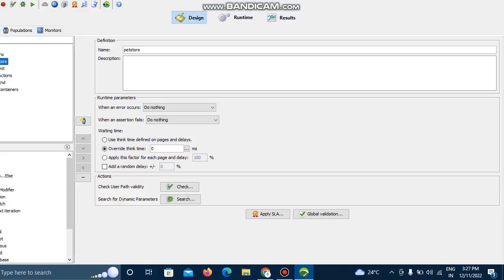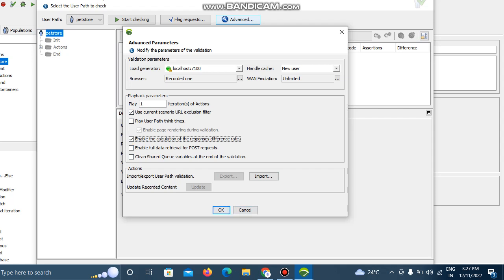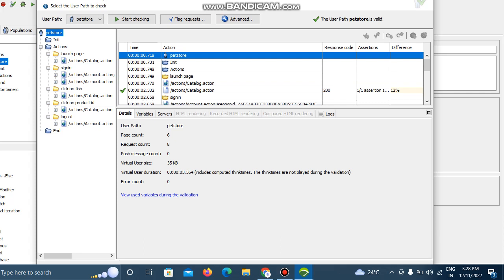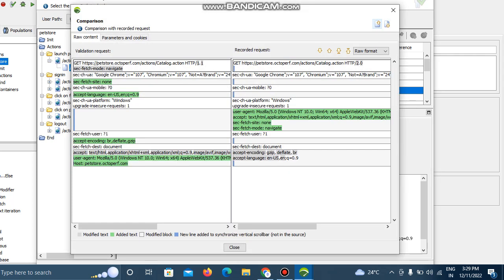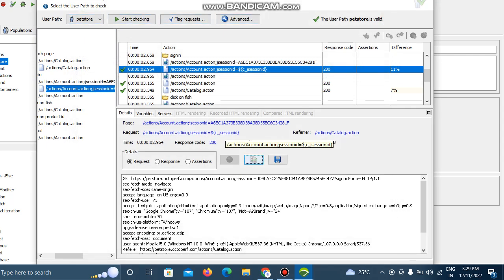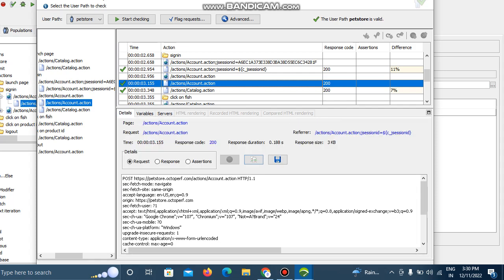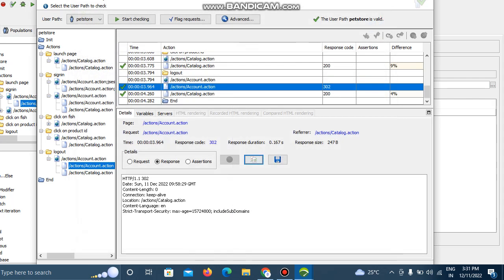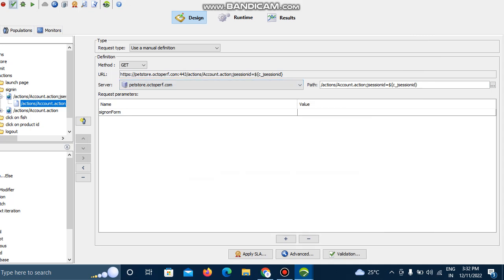Important TIPS in Userpath in Neoload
This video is about Important TIPS  while validating Userpath in Neoload.